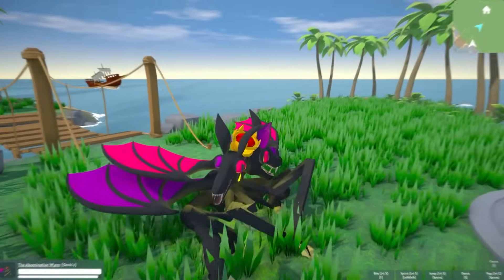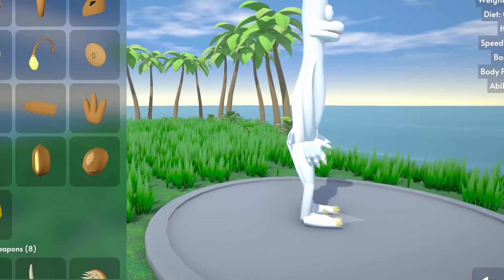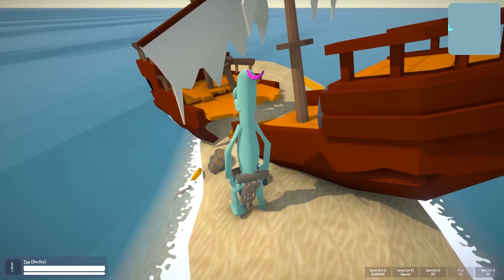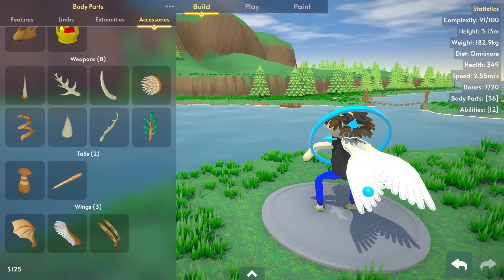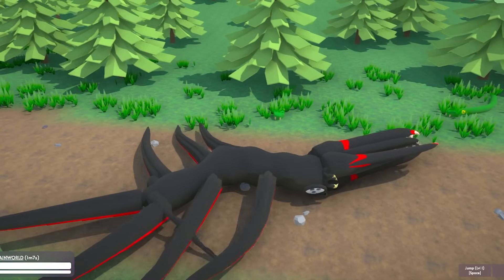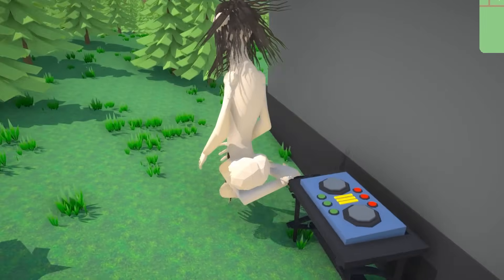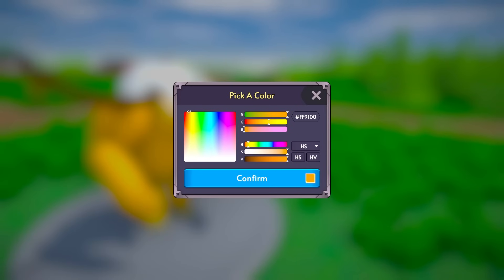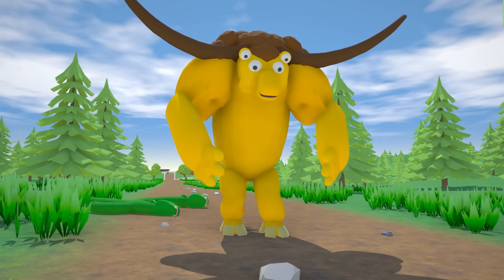DOOM DOOM Monster Smashes Everything In Creature Creator!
Doom Doom, Jumbo Josh and Nabnab from Garten of Banban 3 is here in Creator Creator, you can build creatures however you like by finding body parts and evolving your creature to be the strongest! Opila the bird is here to destroy the other animals!